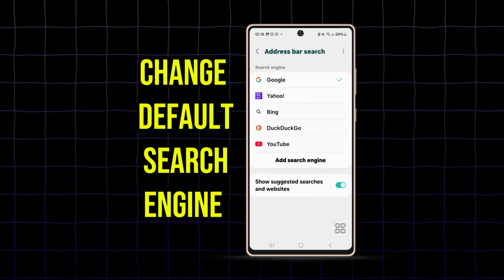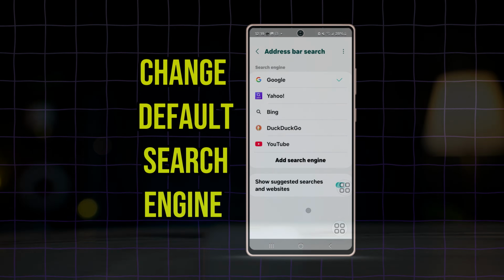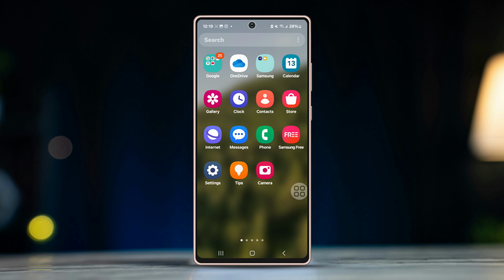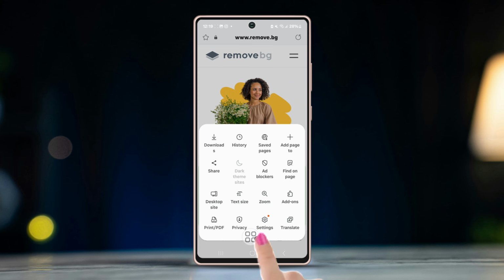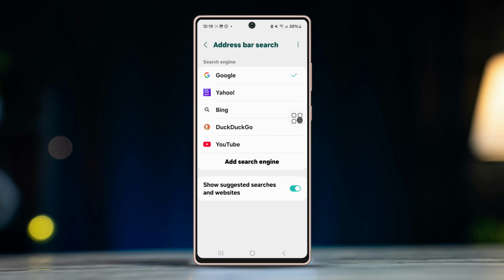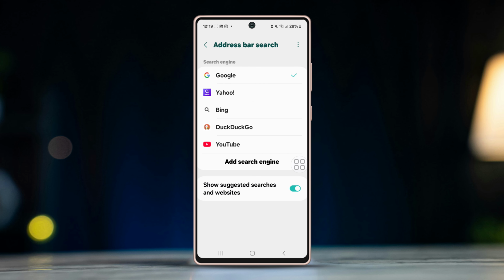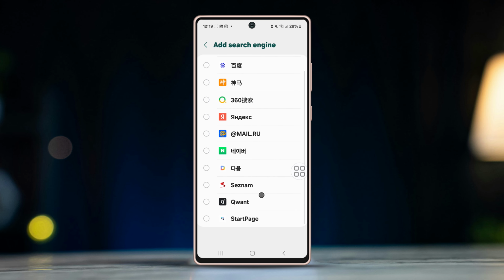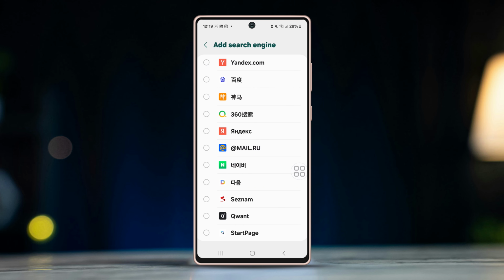How to Change the Default Search Engine for Samsung Internet | Samsung Internet Default Search Bar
If you wanna change the default search bar on your Samsung Browser this video is for you! Whether you want to make Google as default on your Samsung Internet or set a new default search engine on the Samsung Browser, I have you covered! updating the Samsung internet search engine is not hard if you know the right methods and I'm guessing you don't like to waste your time on pointless things so you can just skip this and watch the video right away! The tutorial will be short and by the end of it, you will know all about the browser customization of your Samsung phone!

00:01- Video Intro
00:17- The Method
00:58- Method End